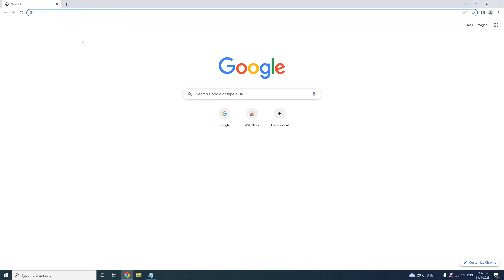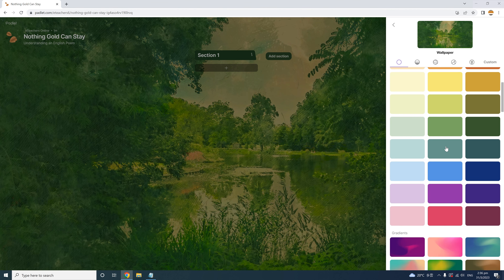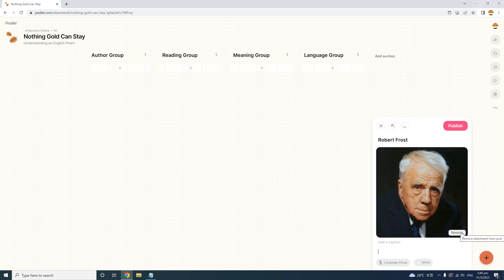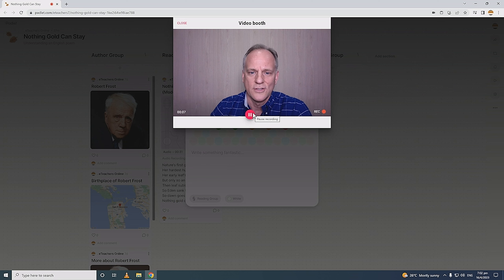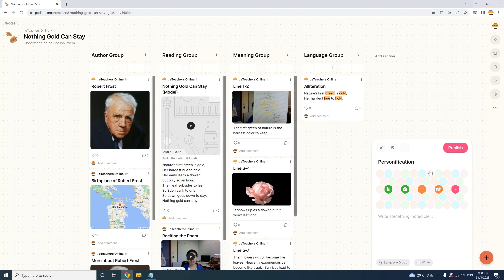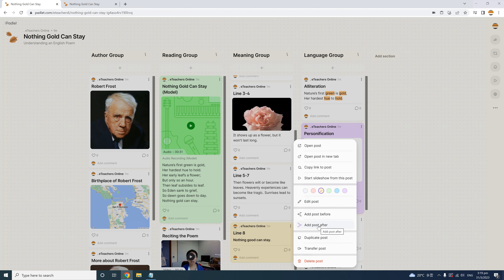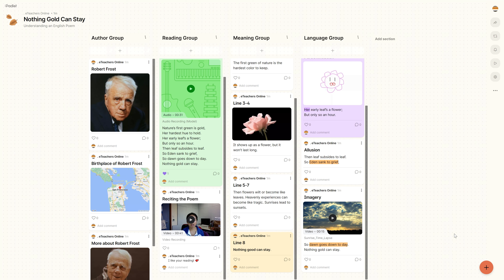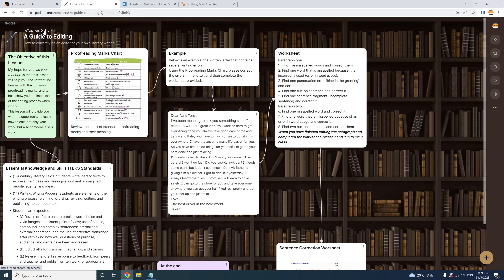Section 2.1 Padlet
This video is part of the eTEACHERS.online Core Course for technology-enhanced teaching. The course provides easily accessible, practical and friendly training for English teachers at all levels. For more information or to register, go

The website provides more posts and teacher experience-sharing video to add context and ideas to enrich the practical training of the course. The course is free, so anyone can register to complete the course for an eTEACHERS.online certification, hosted by The Education University of Hong, Department of English Language Education.

Video Contents:
00:00 Introduction
00:39 Log in with your Google account at
01:08 Choose your membership tier
02:19 Select your Padlet format
08:26 Update your Padlet settings
16:03 Create your posts
18:52 Search for an image
21:08 Attach a location
22:47 Attach a link
24:35 Attach an audio recording
28:25 Attach a video recording
32:55 Upload a file
34:38 Take a photo
37:13 Search for a GIF image
39:28 Highlight texts
40:35 Attach a drawing
44:14 Attach a video
47:27 Manage your posts
50:52 Duplicate your posts
51:48 Move your posts
53:05 Like your posts
53:10 Comment on your posts
54:04 View your Padlet activities
54:37 Project your Padlet posts
56:16 Update your Padlet settings
56:46 Manage your Padlet
01:00:47 Share your Padlet
01:06:32 Export your Padlet
01:07:42 Explore Padlet Gallery
01:08:49 Bookmark a Padlet
01:09:14 Remake a Padlet
01:10:40 Conclusion